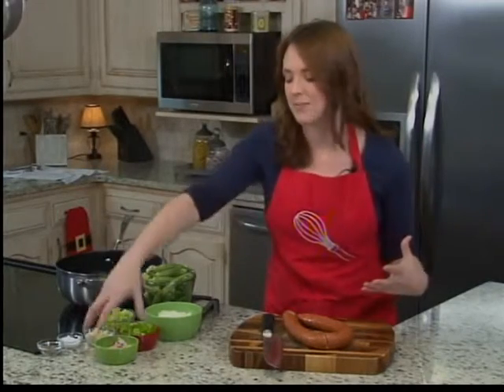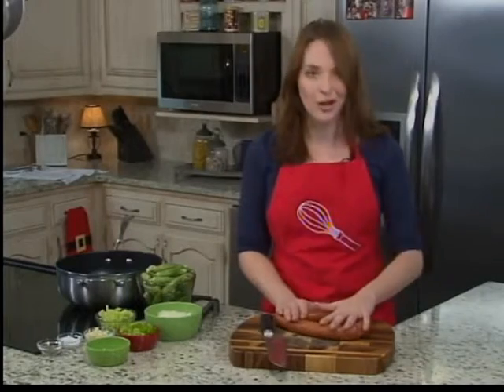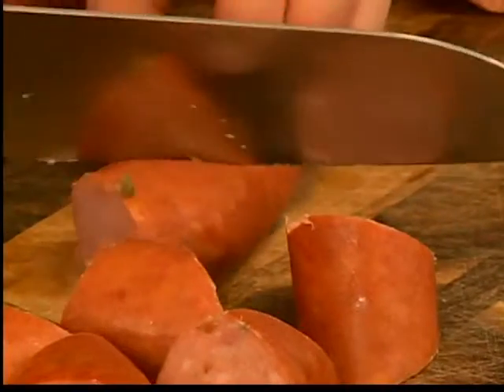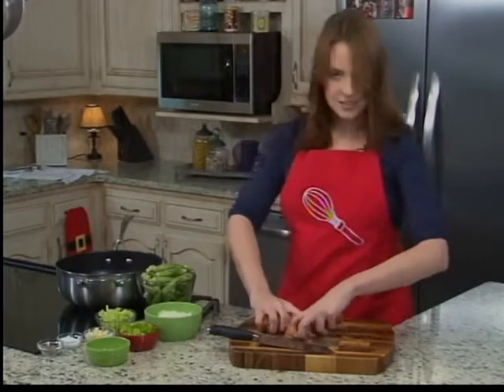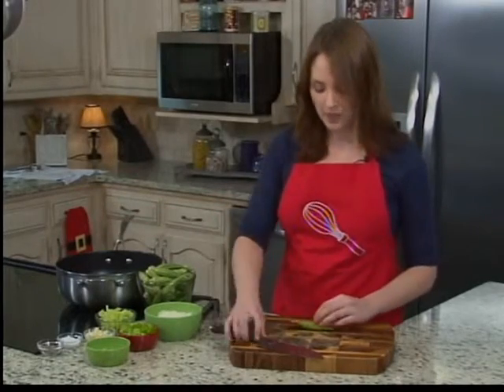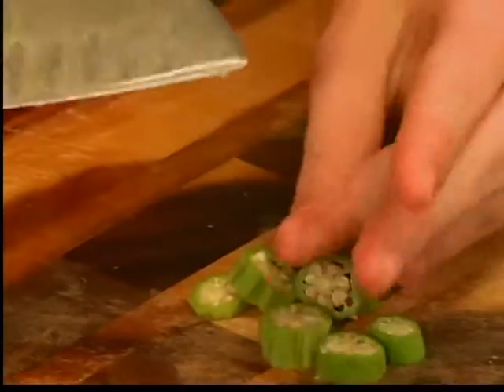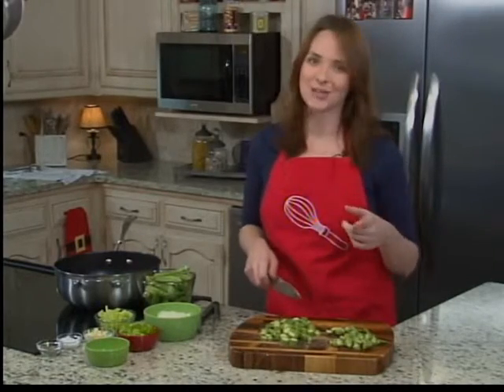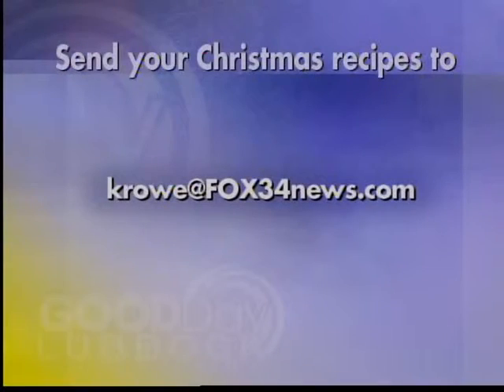Kat's Kitchen- Gumbo, pt. 1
Warm cold bones with this spicy Cajun stew.